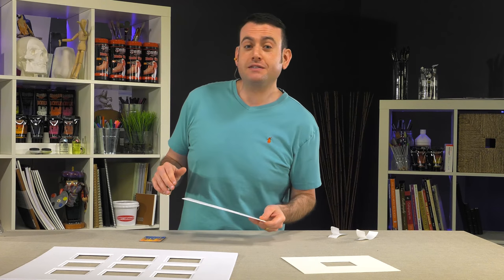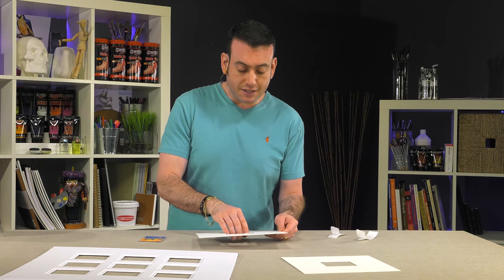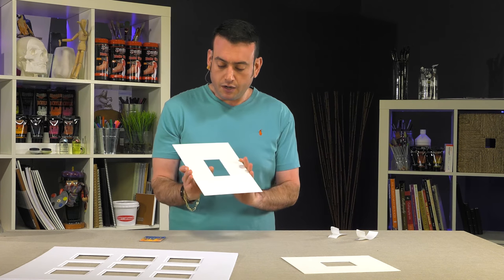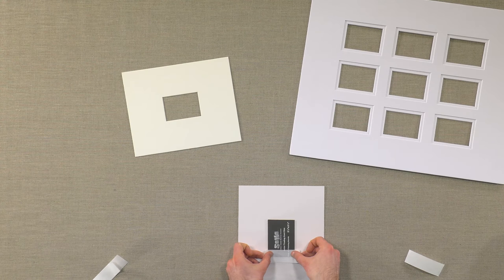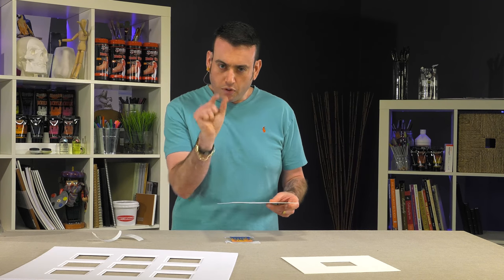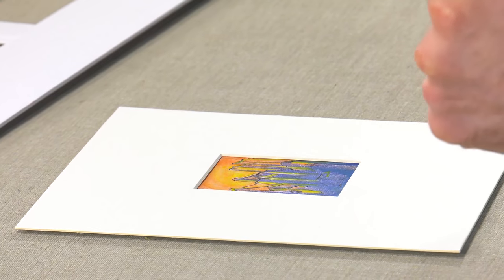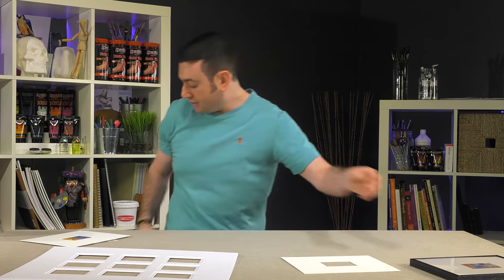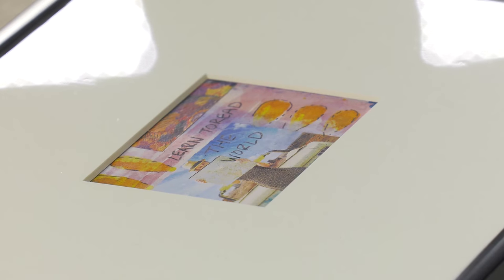Viewpoint Artist Trading Card Mats - Product Demo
Viewpoint Artist Trading Card Mats
Key Features:
Acid-free mats
Fit Krystal Seal Bags
45º bevel to fit Artist Trading Cards
Sold in single mats or packs of 10
Available in black, cream or white
Collage double mats hold 9 cards
Single and Double card mats are 8 × 10"